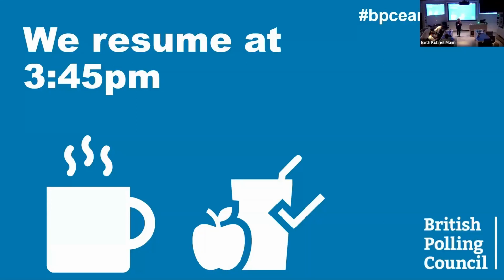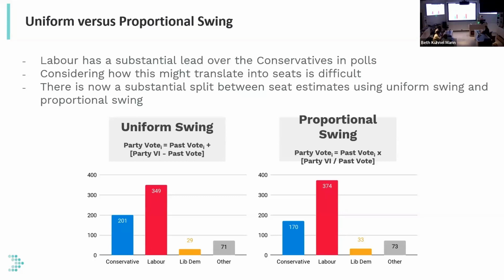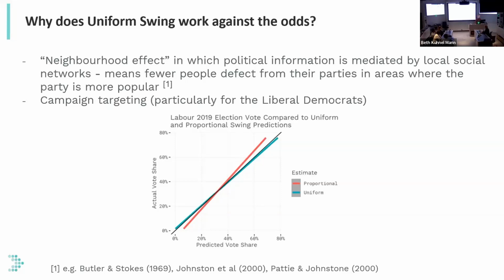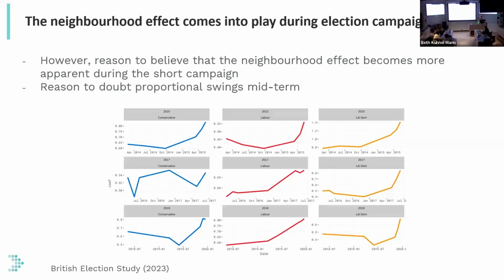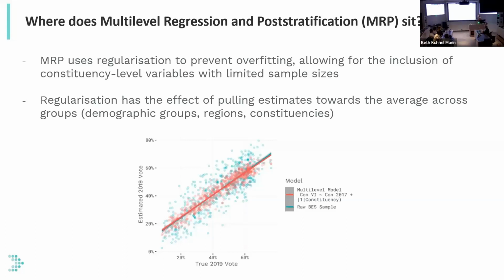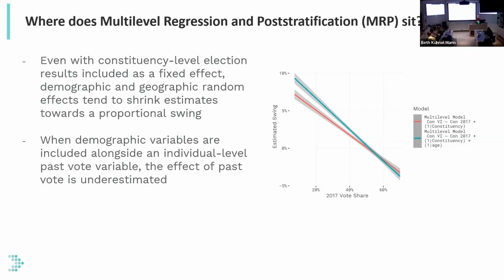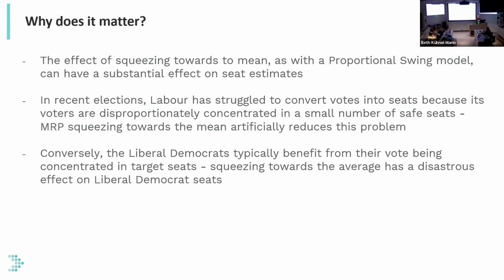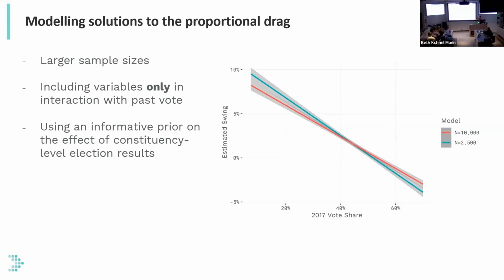BPC CountdownToElection Part2 MRP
Modelling a landslide - are mid-term MRPs underestimating the Conservatives? - Owen Winter, Stack Data Strategy
BPC Early Career Researcher Showcase
22nd November 2023